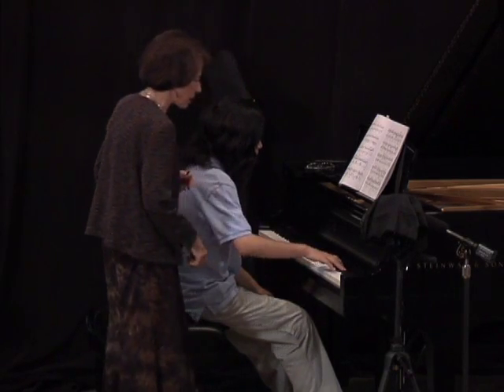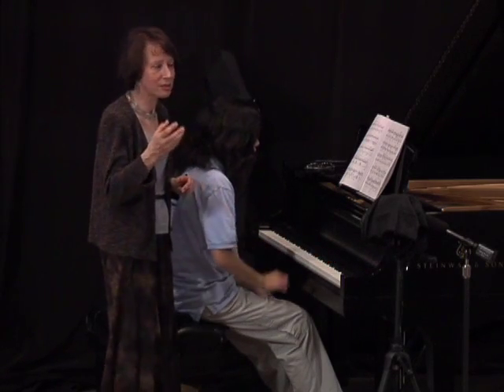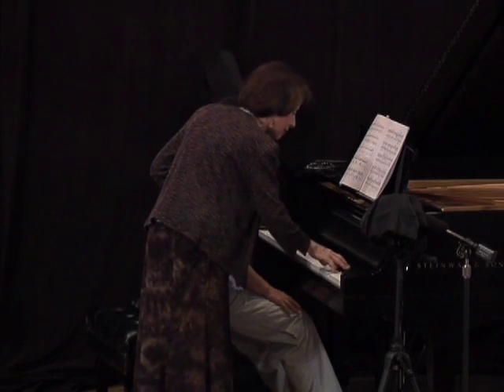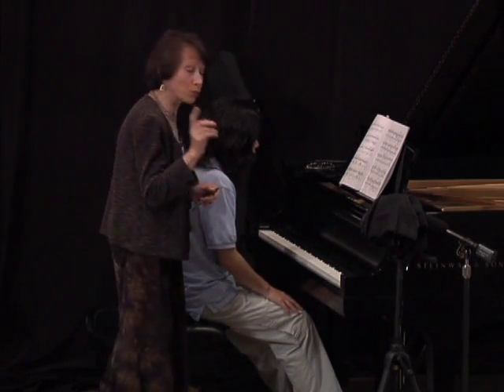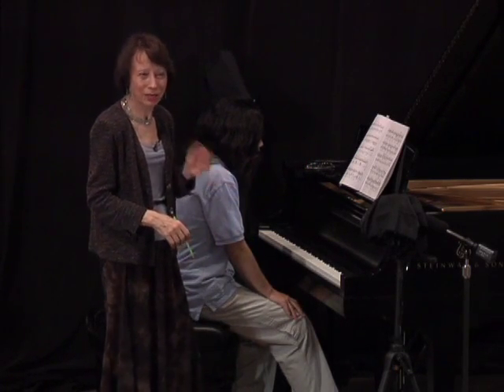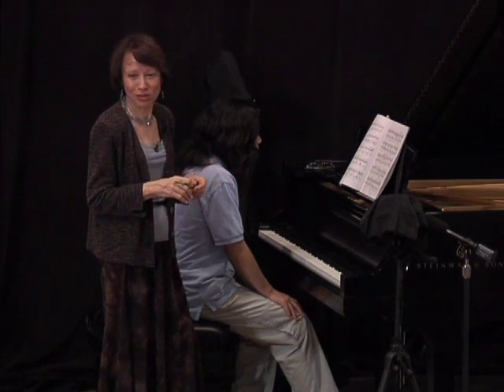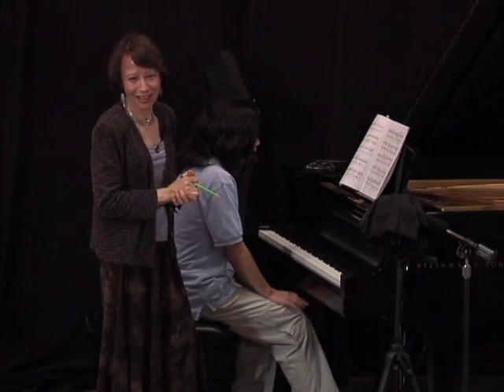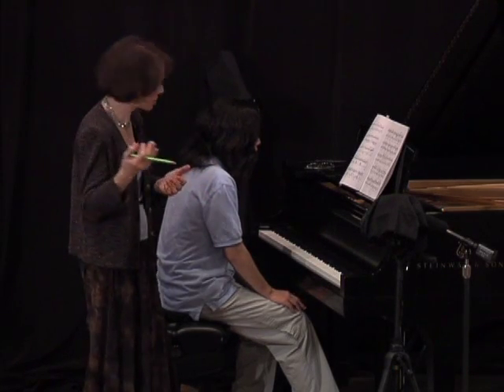PREVIEW: Chopin - Ballade No. 1 in G minor, Op. 23